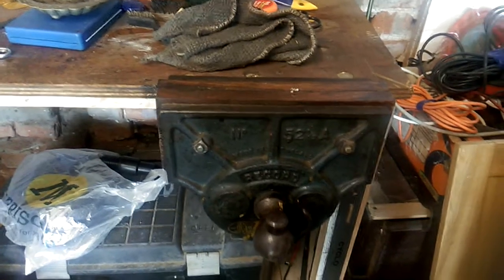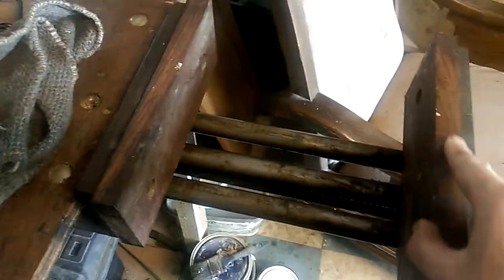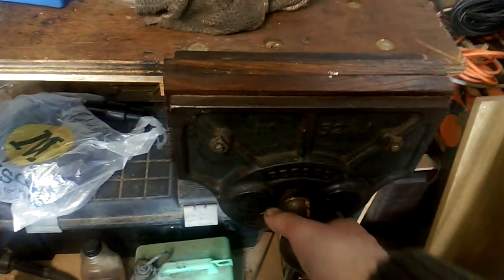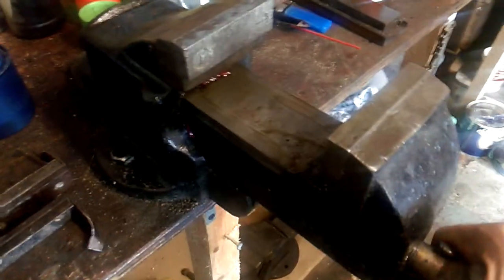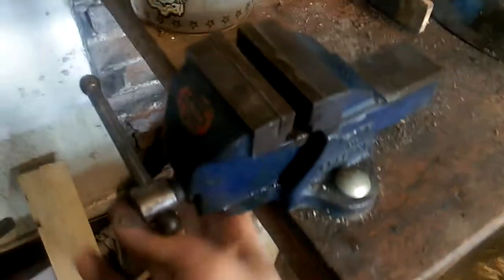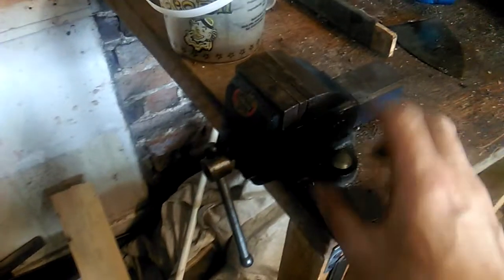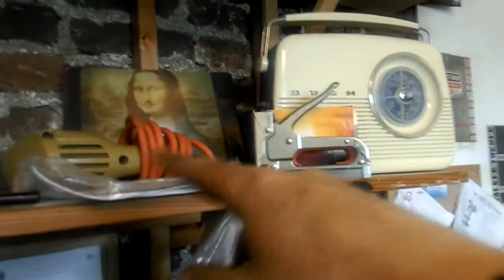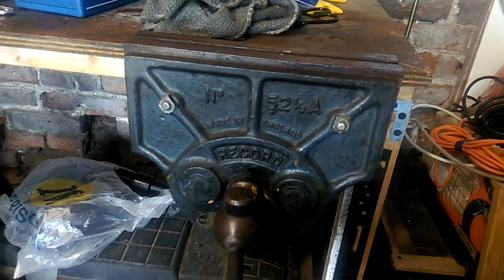Record vices...getta grip!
Record vices, tools,workshop sorting out. keep calm and carry on!